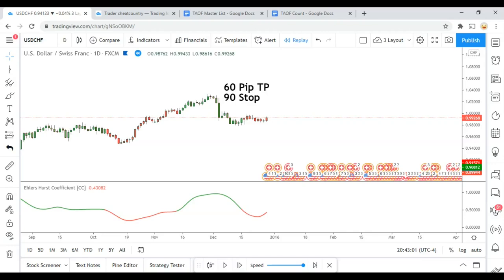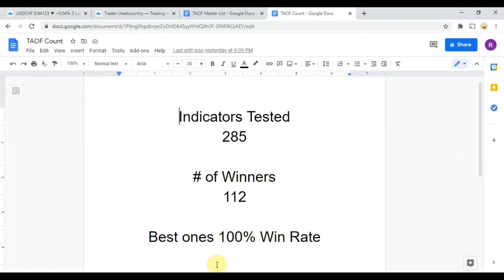Best Forex Indicator System | Ehlers Hurst Coefficient Indicator Testing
Best Forex Indicator System... In this episode we are testing Ehlers Hurst Coefficient indicator. The Academy of Forex was created so we can learn as a group what Forex indicators work best and which don’t. We will be testing what Forex indicators are the best and building the best Forex trading system as we go. We will be growing and learning as a team and as a team we will all profit from the Forex system we build.